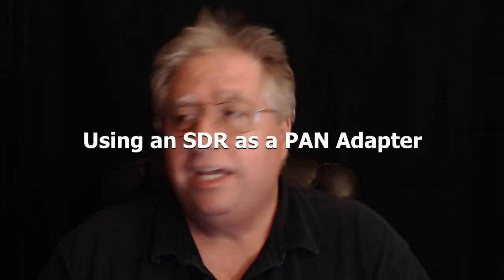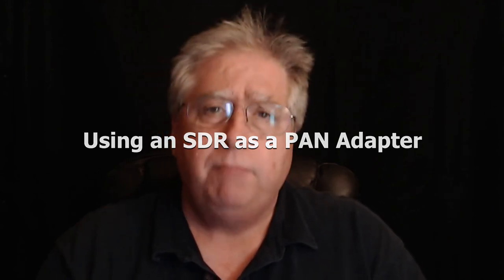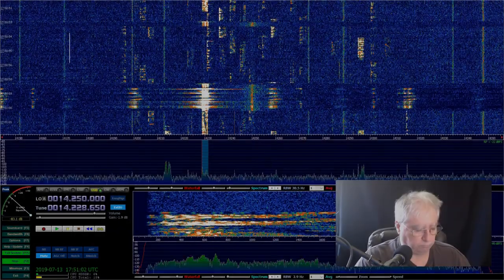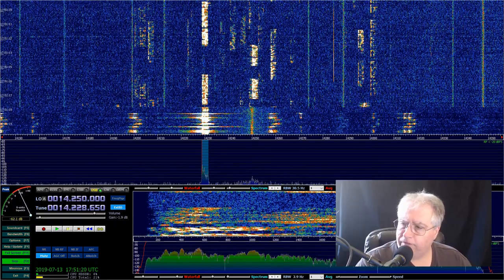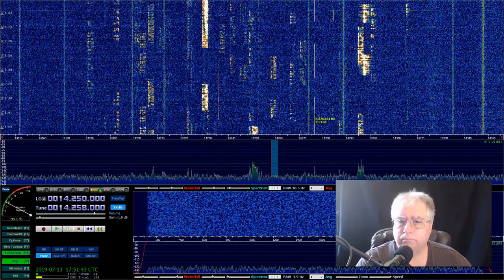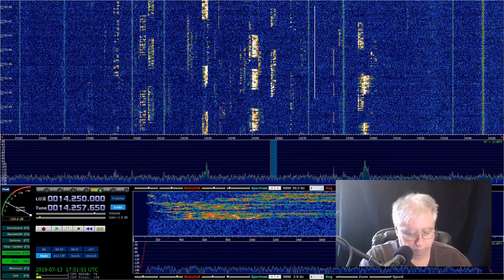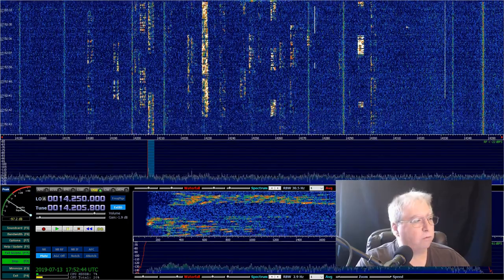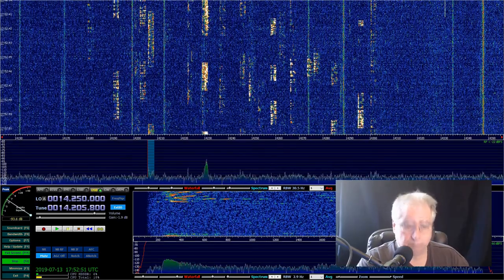Using an SDR as a PAN Adapter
I found some footage of me working the IARU Contest and thought it would be nice to show the SDR dongle in action during a actual session. Hope you find this interesting!